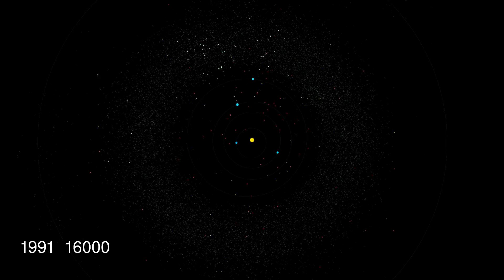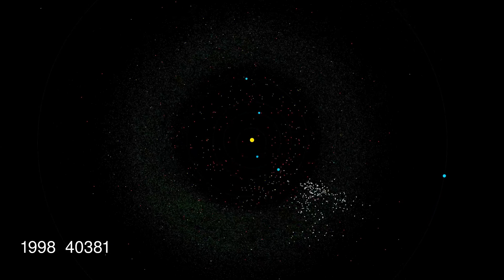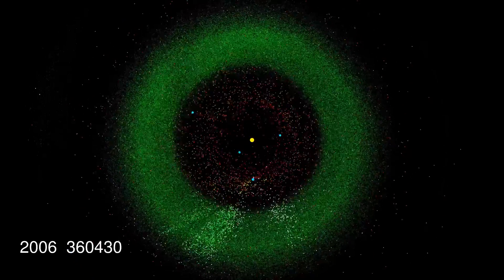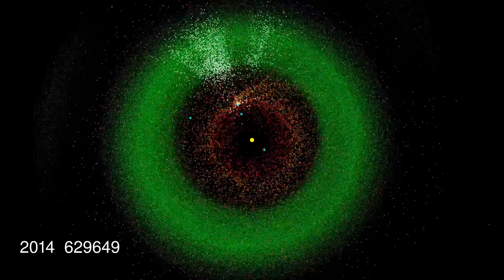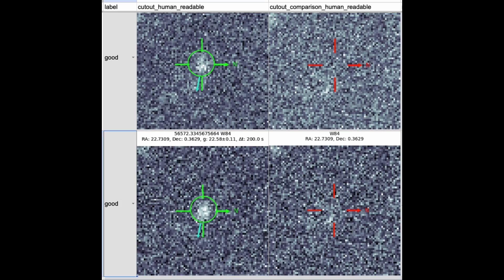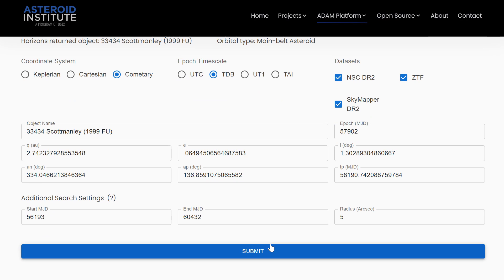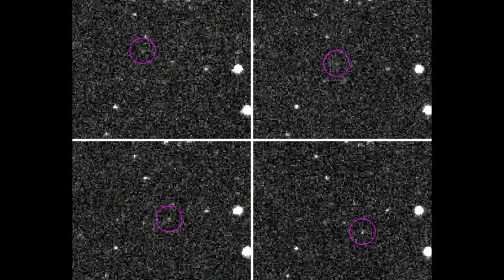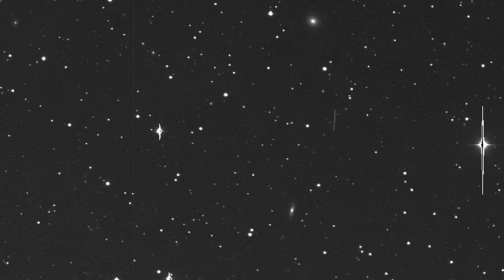Old Data & New Discoveries: How 'THOR & Computational Astronomy' Discovered 27,500 Asteroids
Donate to the B612 Foundation to support this kind of work

Discovering an asteroid involves more than just taking a photo of a space rock, it's required to compute the orbit of the object and that requires multiple images over time and lots of math. Once you have an orbit your can figure out where it will be in the future and the past, and importantly, determine that it's not the same as and of the million other asteroids already known.

In recent years new cloud computer resources and software have enabled scientists at the Asteroid Institiute to explore old data and find new discoveries, specifically 27,500 asteroids were found in images from the Dark Energy Survey which had primarily been looking at supernovae.